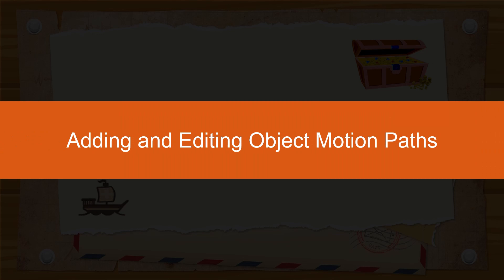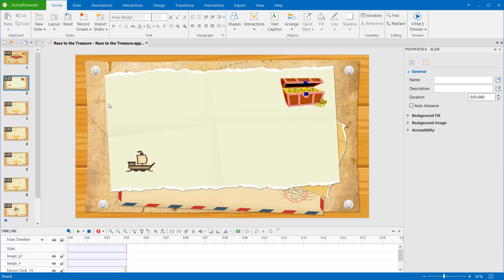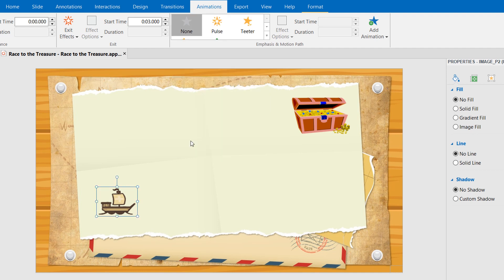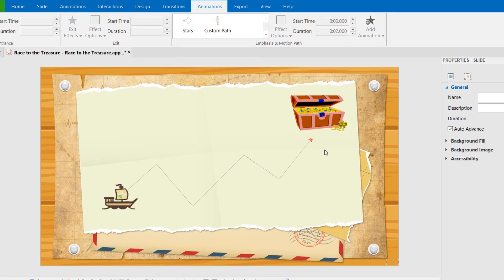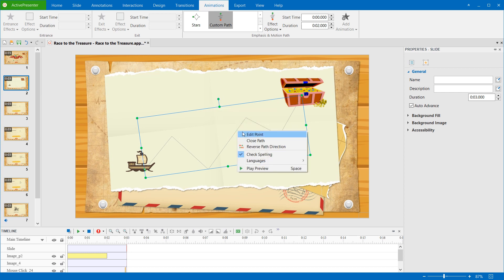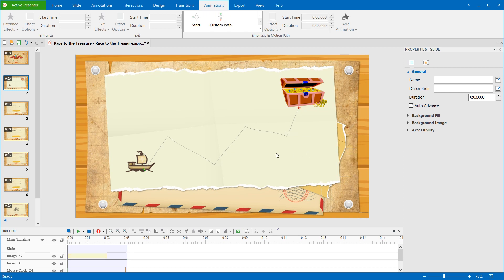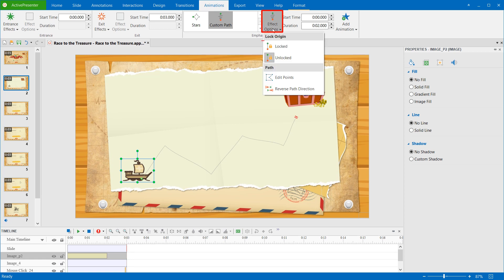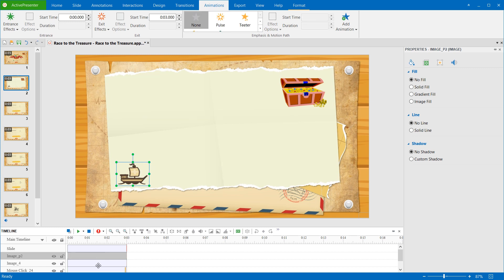Moving Objects along Predetermined Paths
ActivePresenter allows adding the motion path effect to objects, making them move along a predetermined path. Motion paths can move objects in a slide along a line, circle, a star, or a custom path. You can add motion paths to one object or multiple of them at once. Let’s use objects with motion path to let them display more engagingly.
0:38 - Add motion paths
1:42 - Edit motion paths
3:11 - Delete motion paths